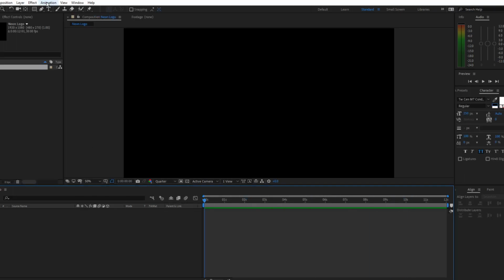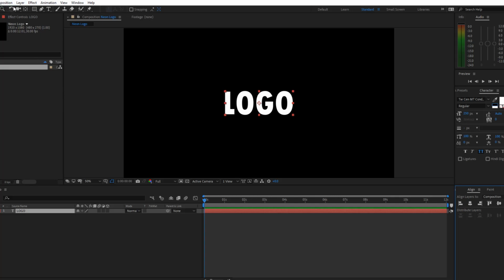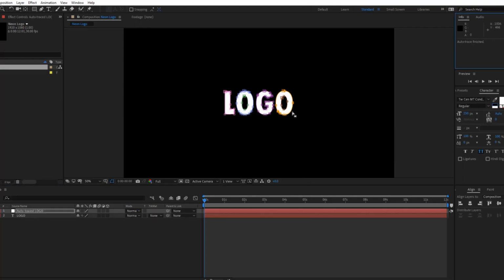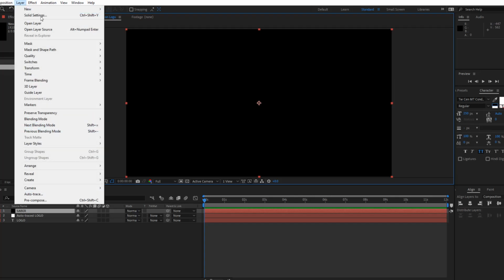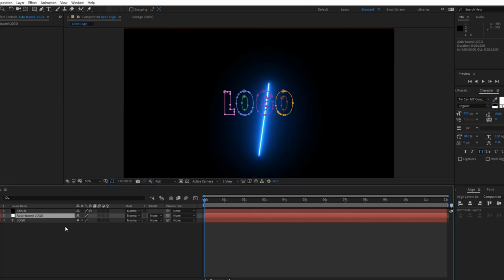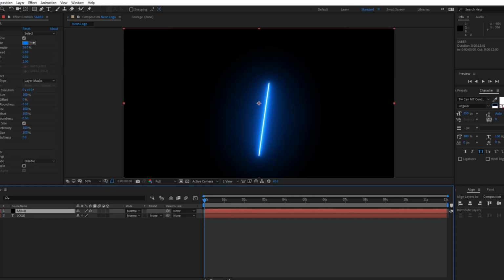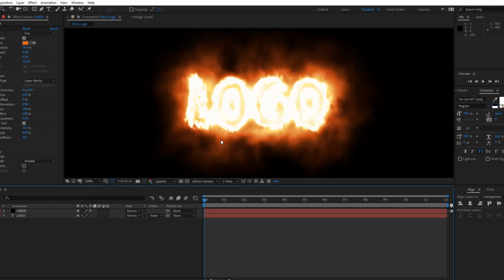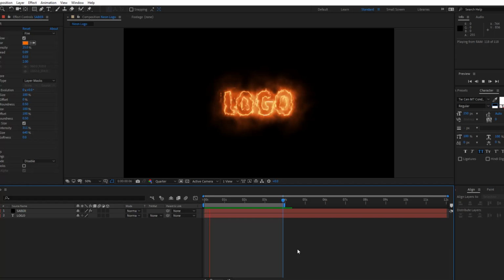Neon Logo Animation Inside After Effects - Professor Haider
In this tutorial you will learn who you can make Neon Logo Animation Inside After Effects !!